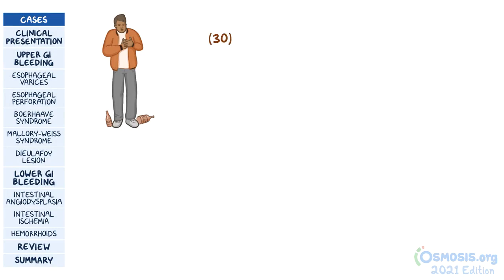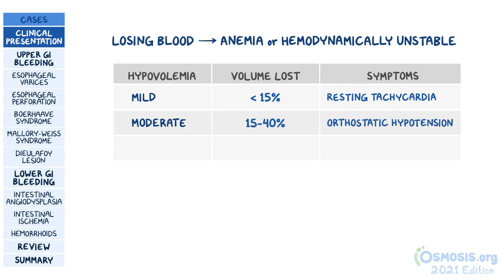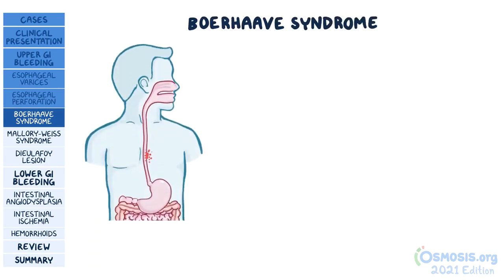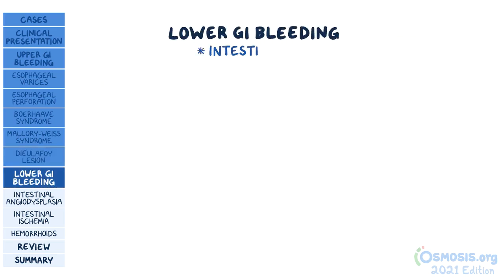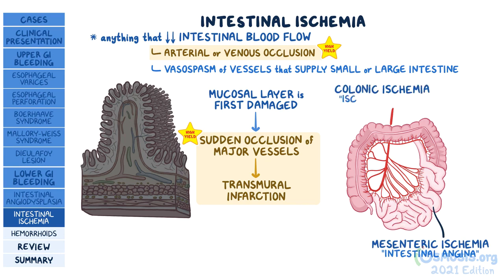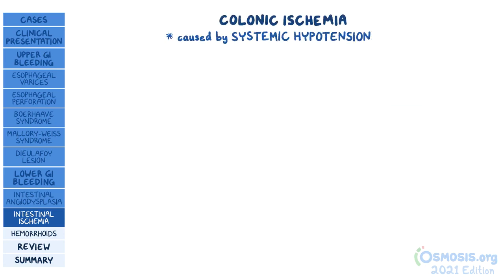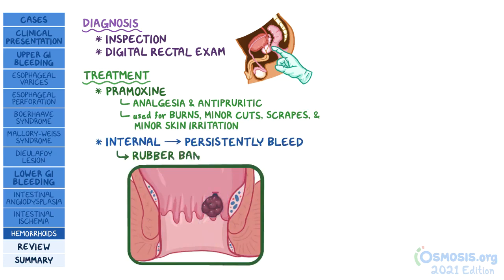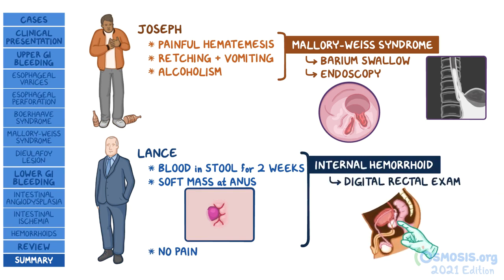Upper And lower GI bleeding pathology